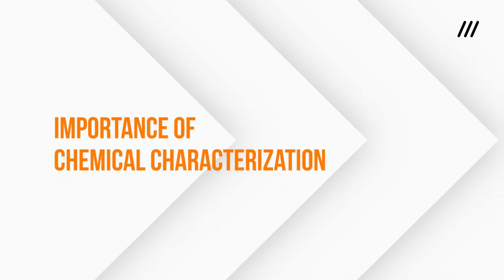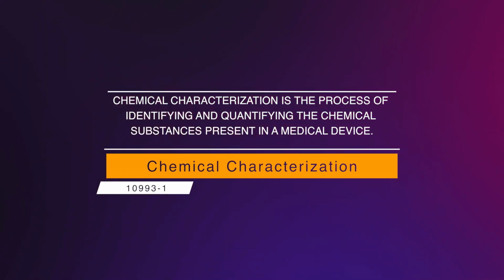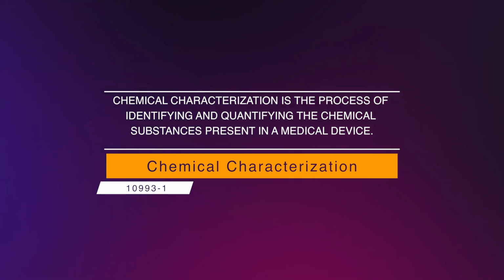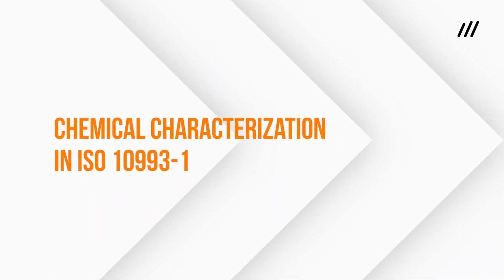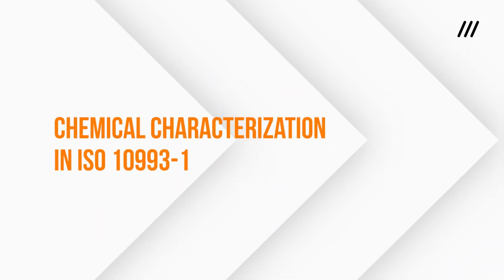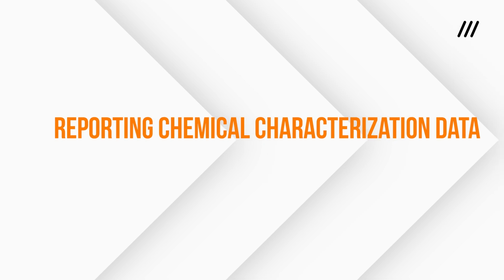ISO 10993-1 Compliance: Your Guide to Chemical Characterisation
In this must-watch episode of *MedTechISO*, host *Arvind Rathore* unpacks the critical role of *chemical characterization* in achieving *ISO 10993-1 compliance*. Learn how this foundational step ensures medical device safety by identifying and quantifying chemical substances.

Discover:
✔️ The importance of chemical characterization in biological safety evaluations.
✔️ Key analytical techniques like *GC-MS* , *HPLC* , *ICP-MS* , and more.
✔️ How to compile a detailed, regulatory-compliant report that meets FDA and EU MDR requirements.

This video is tailored for professionals seeking clarity on medical device safety and regulatory expectations.

### Timeline:
⏱ *00:00* Introduction to Chemical Characterization
⏱ *00:36* Why Chemical Characterization Matters
⏱ *02:15* Integrating Chemical Characterization into ISO 10993-1
⏱ *03:44* Top Analytical Techniques for Accurate Data
⏱ *06:14* Reporting Chemical Characterization Findings
⏱ *08:29* Key Takeaways

💡 **Don’t miss this in-depth guide to chemical characterization!**

We provide insights into medical device standards, ISO compliance, and related topics based on publicly available information, personal experience, and industry knowledge. While every effort is made to ensure the accuracy and reliability of the content, it should not be considered a substitute for professional, legal, regulatory, or technical advice.

For specific guidance on ISO certifications, compliance requirements, or medical device projects, please consult qualified professionals or official regulatory authorities.

Use of the content provided is at your own discretion and risk. MedTechISO is not liable for any errors, omissions, or decisions made based on the information shared on this channel.